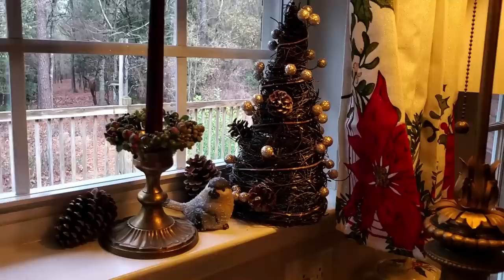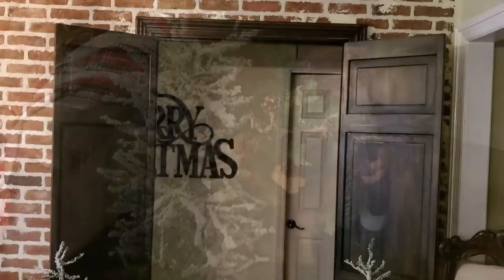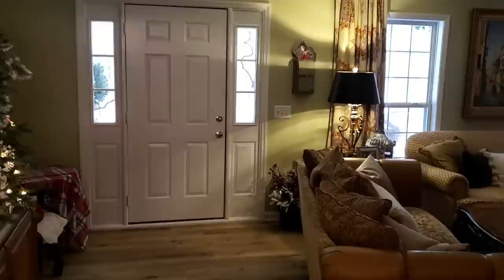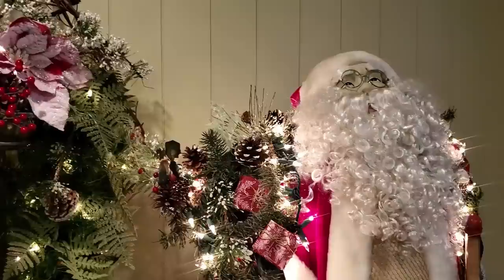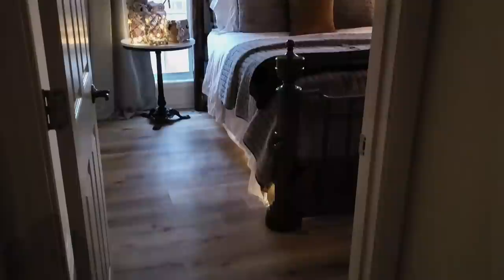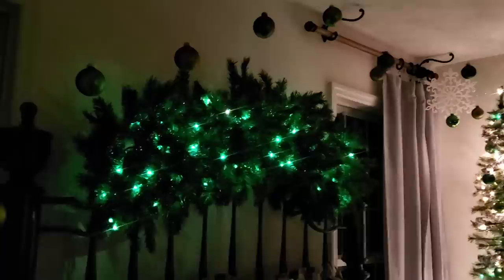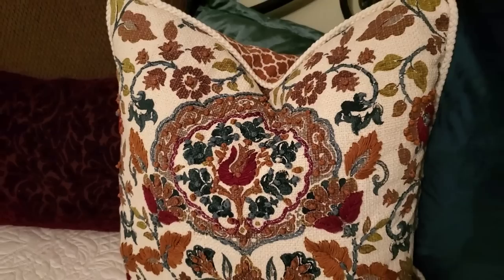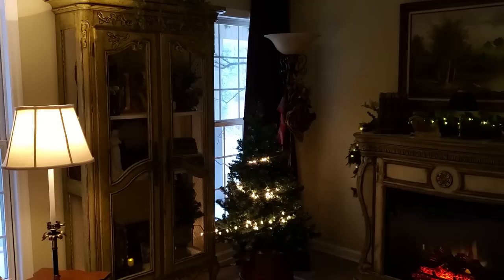*Christmas Home Tour 2022*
Welcome to my Christmas Home Tour for 2022. With such a busy year, I got a really late start on decorating the house this year. But in the last several days, I managed to create a festive and cozy environment for our family and friends to enjoy this holiday season. I hope you all have a wonderful Christmas, full of wonder, hope and blessings. I hope you enjoy this video.

Sending love and hugs to you this Christmas Holiday, from South Carolina to wherever you are in the world!
Xoxoxo,
Deborah